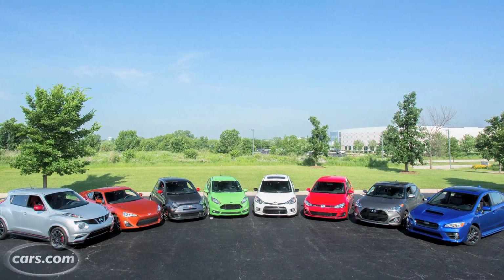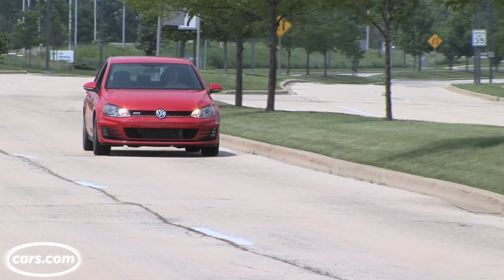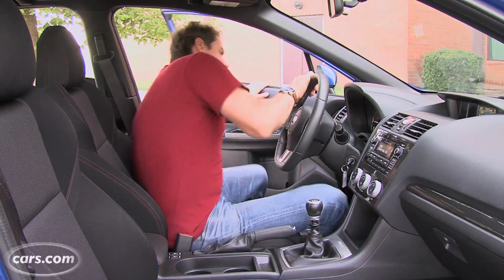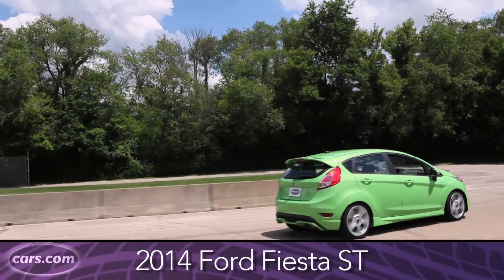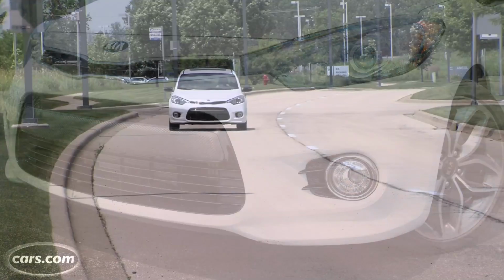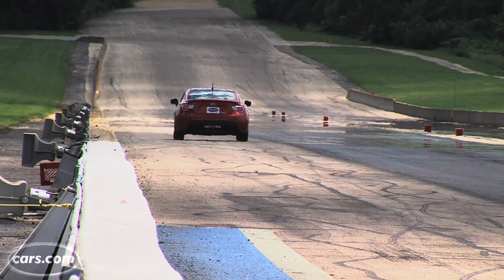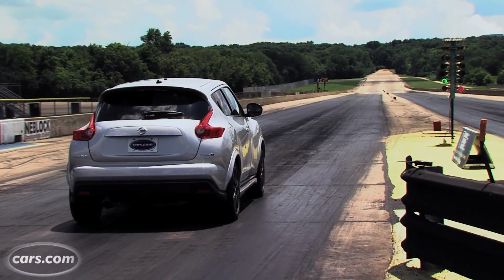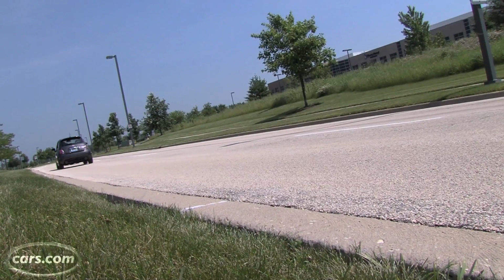$30,000 Cheap Speed Challenge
Check out Cars.com's $30,000 Cheap Speed Challenge, where we teamed up with USA Today and "MotorWeek," pitting eight affordable performance-oriented cars against one another to determine the biggest bang for your buck.